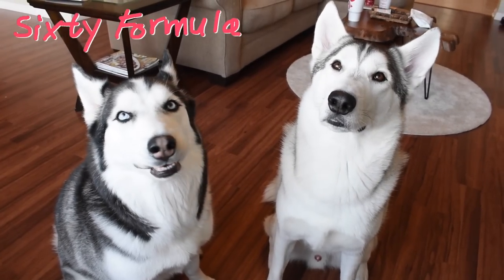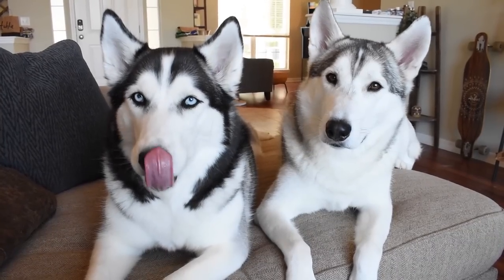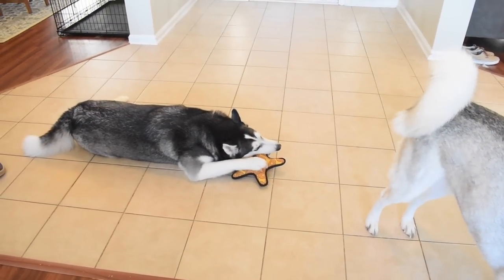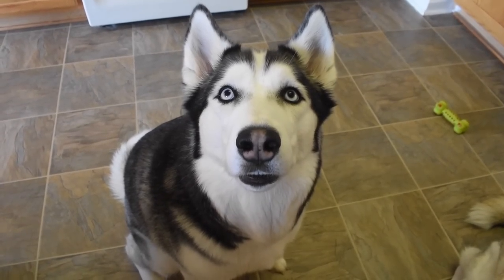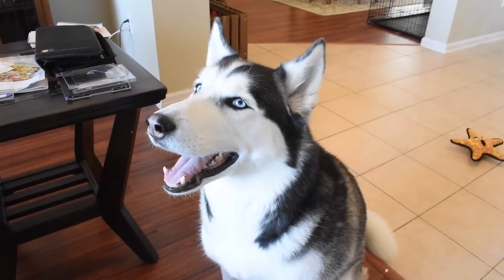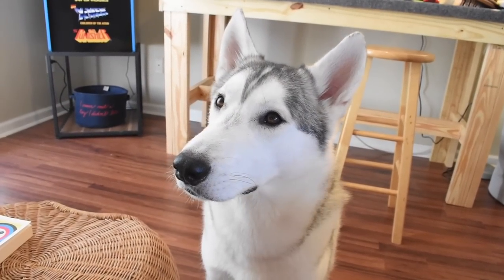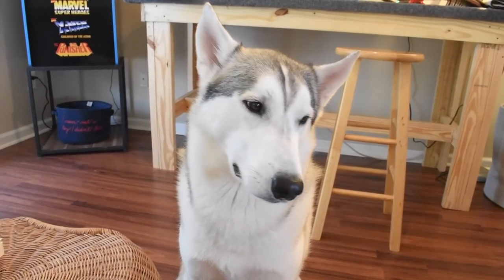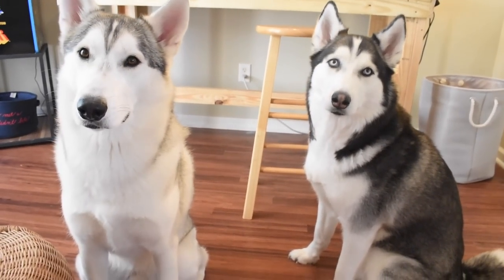Train Your Siberian Husky TO ALWAYS LISTEN TO YOUR COMMANDS! (How To Teach A Dog TO FOCUS!)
HUSKY GEAR!

The Best Husky Treats For Training:
Merrick Power Bites
Dehydrated Lamb Lung Treats

E-Collar Alternatives:
30 Ft. Lead